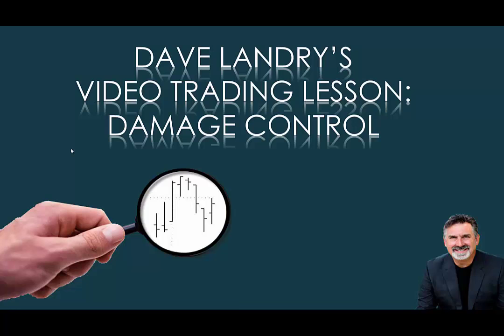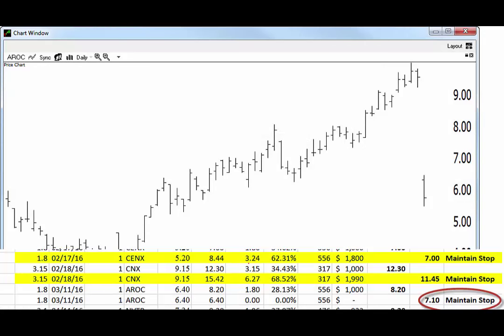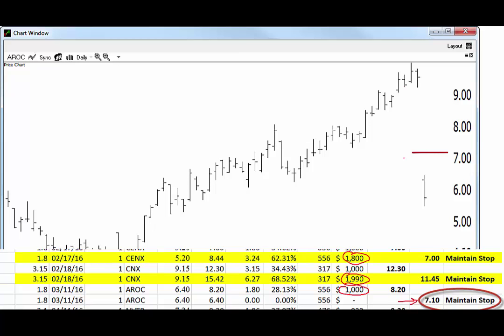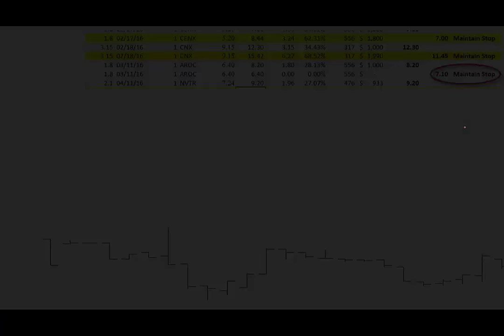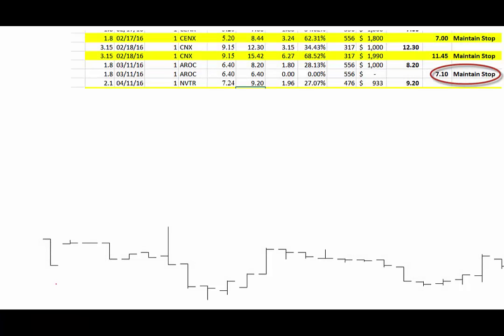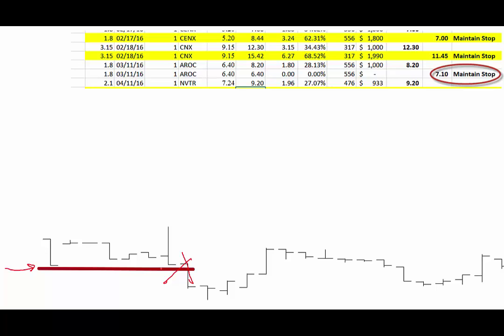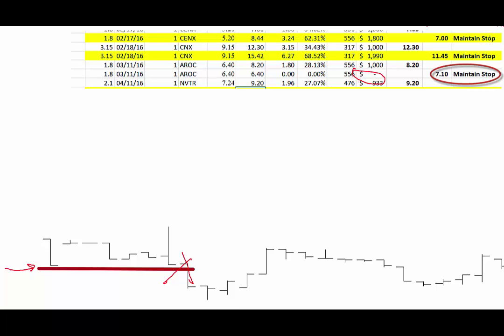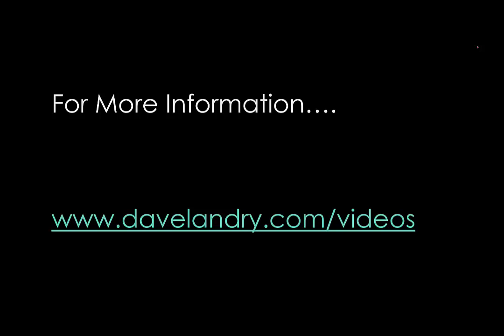Dave Landry's Trading Lesson: Exercising Discretion On Your Trades-Damage Control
Dave gives you a brief lesson on how to exercise discretion on your trades.